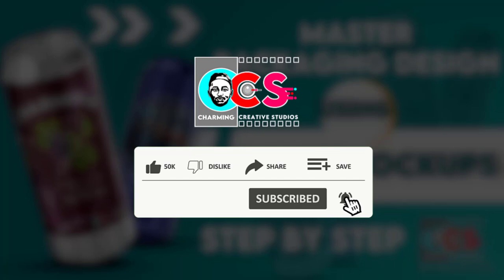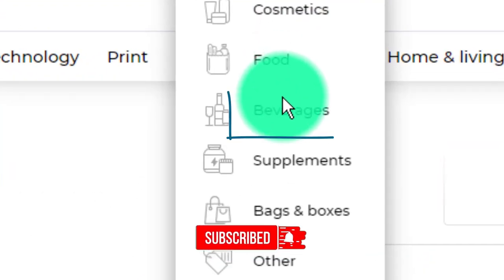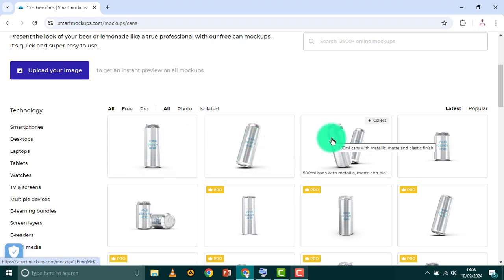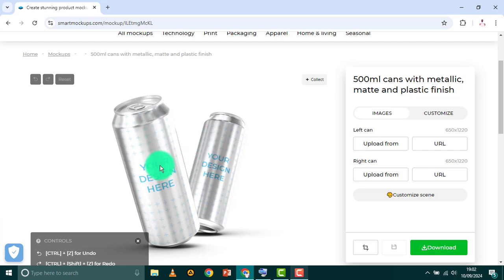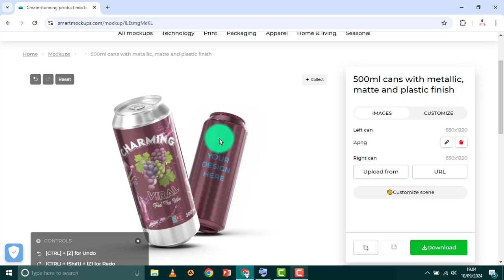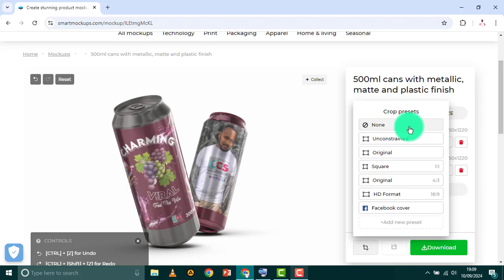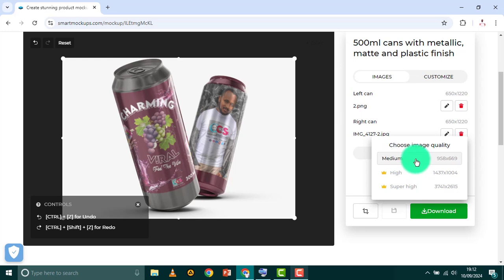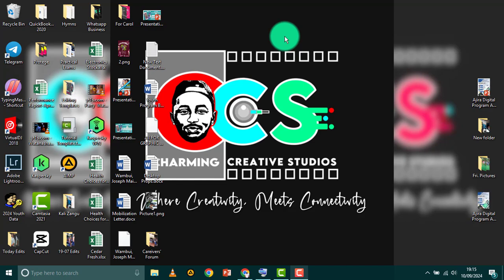💻Master Packaging Design using Smartmockups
💡Discover how to create stunning packaging designs effortlessly using Smartmockup AI! In this quick tutorial, you'll learn how to bring your water bottle and cap designs to life like a pro. Perfect for designers of all levels!